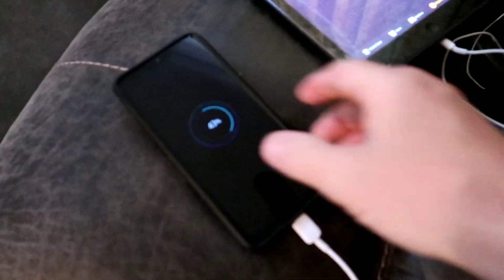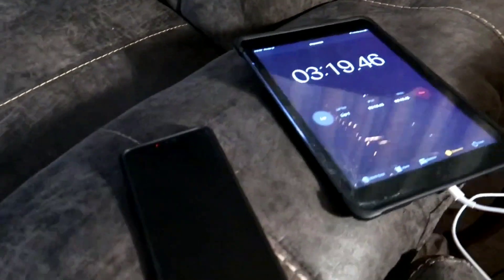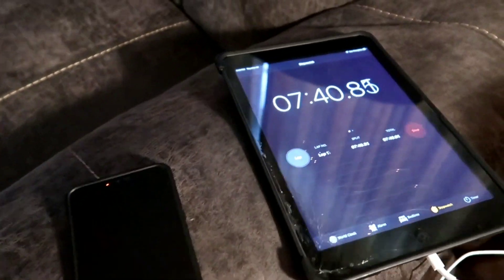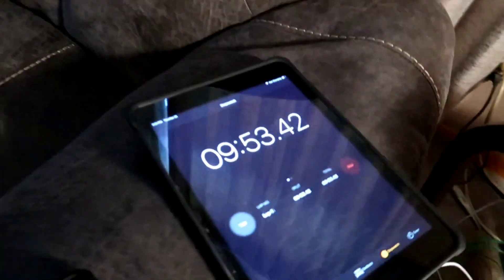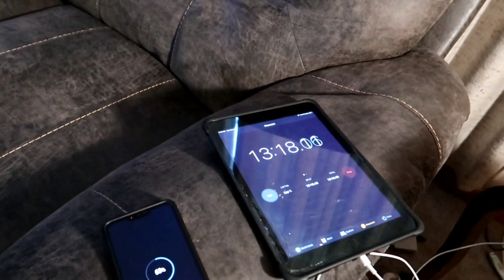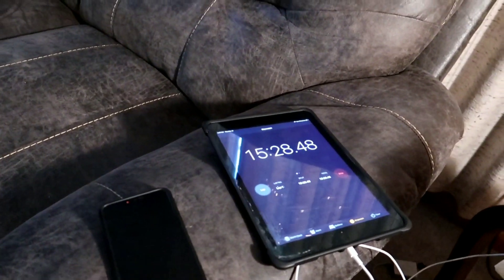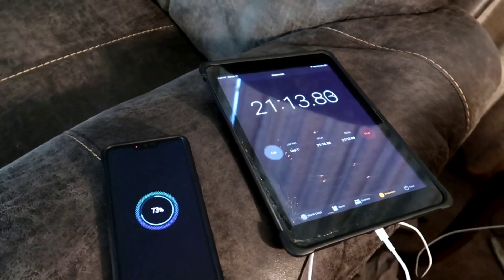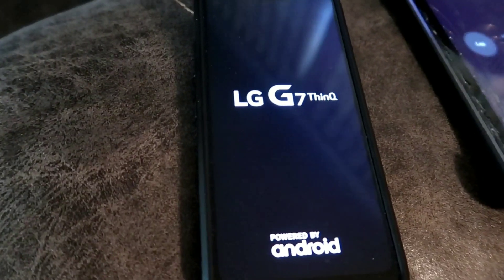BATTERY LIFE OF LG G7 THINQ PHONE CHARGING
LG’s G7 ThinQ packs a 3,000 mAh battery in its 6-inch frame, which means it should last as long on a charge as rival flagships with similar battery capacity.

In this video I test LG’s smartphones poor battery life. It has a dolid battery capacity and power-efficient Snapdragon 845processor, which is identical to the mobile processor powering Samsung’s Galaxy S9.

I am very happy with the quick charge power block and wire.

I also have a slow charge wireless charger that is very slow but functional if too lazy to plug her in.